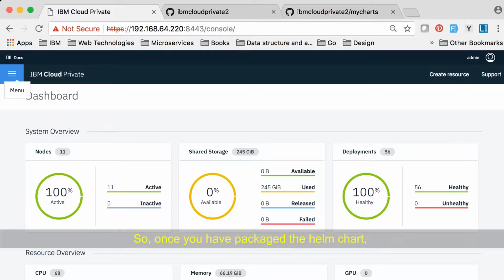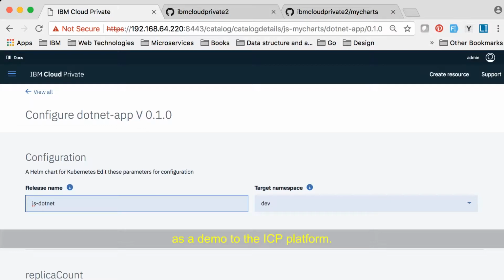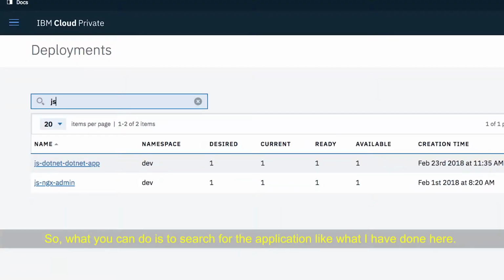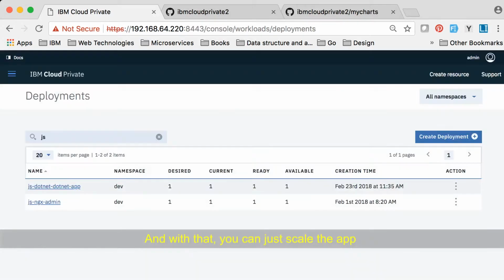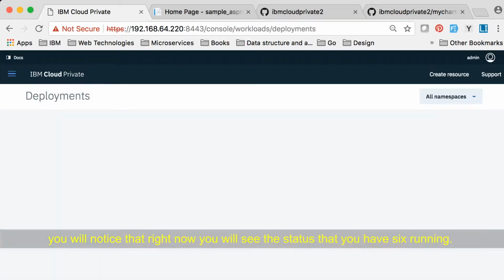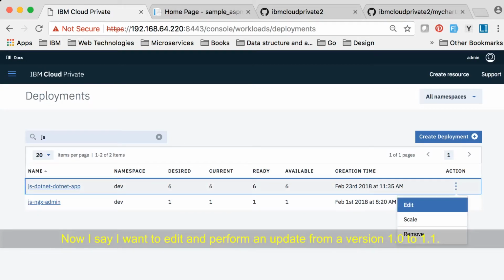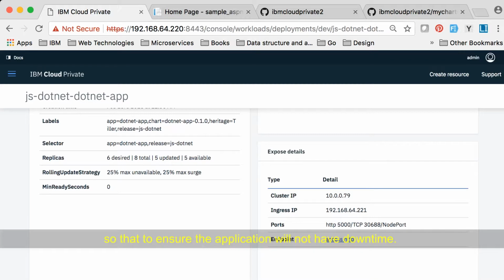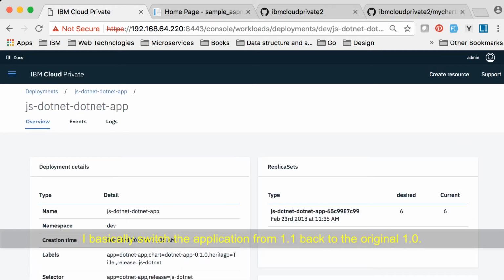Creation and deployment of a .Net application, as a microservice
IBM Cloud Private is an application platform for developing and maintaining on premise applications. Its an integrated environment for managing containers that includes Kubernetes for container orchestration, private image repository, and a management console for monitoring the framework. In this video, you will see how a sample .Net application will be deployed in ICP and how to manage this application, in terms of rolling updates